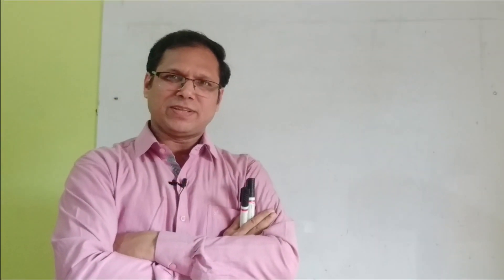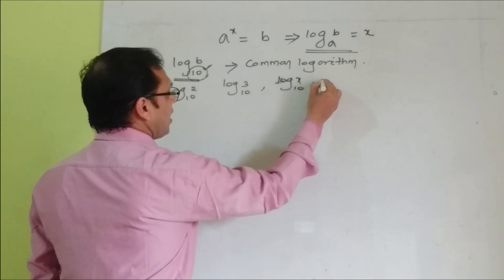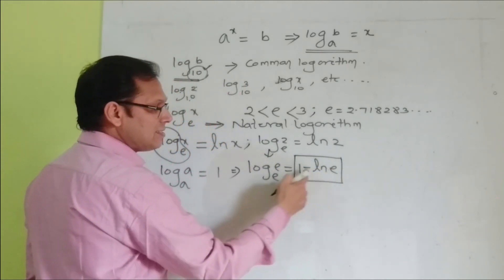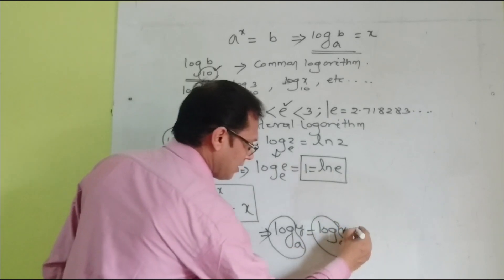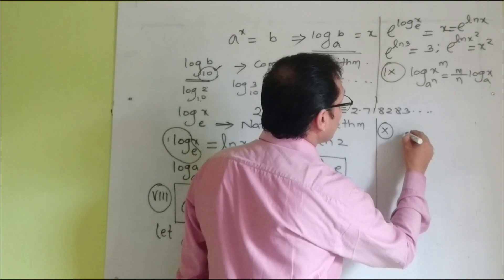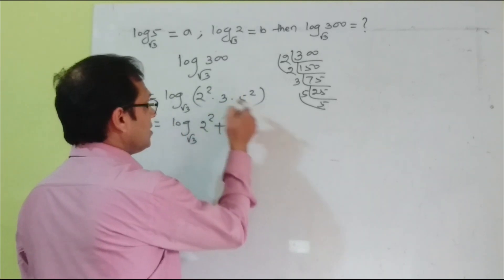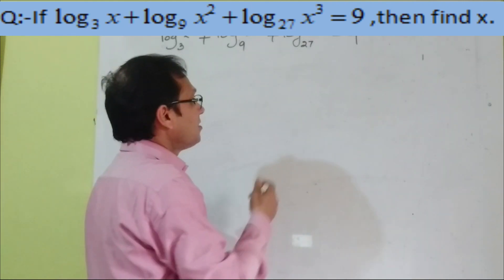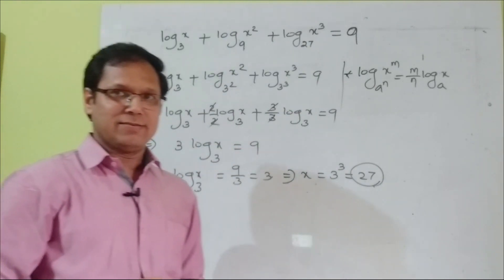LOGARITHM -2, common &natural log with entrance oriented problems.part-2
How to use the log table ,charecteristics and mantissa given in the episode -3,so for this you will go through episode-3.Many examples are given there in details. Also discussed standard form of the numbers .
For basic fundamental rules , common logarithm, natural logarithm  and how to use the log tables, you wil go through 3 episodes as follows: